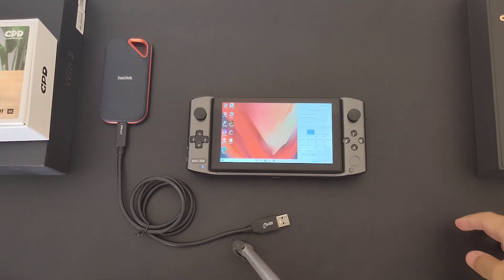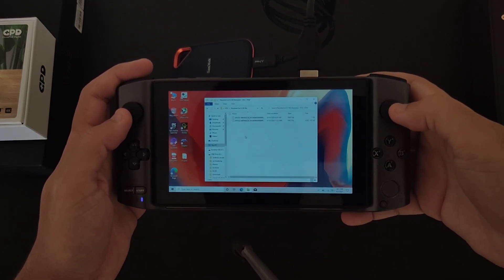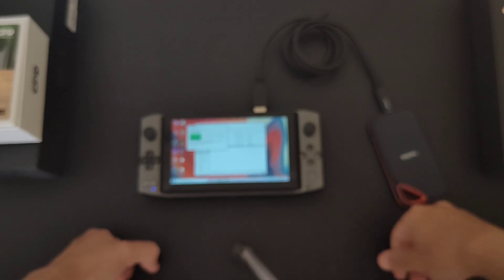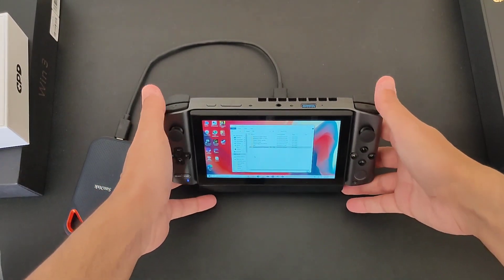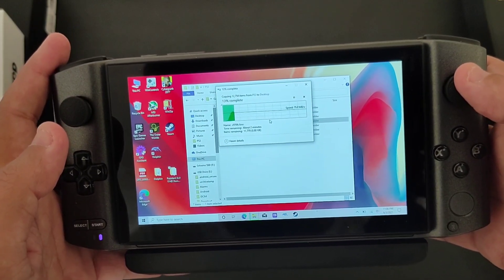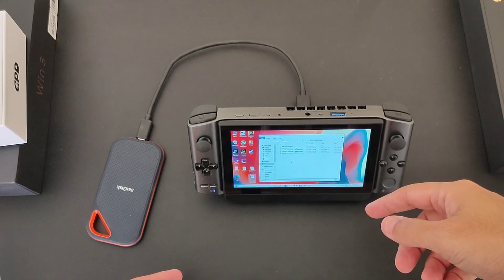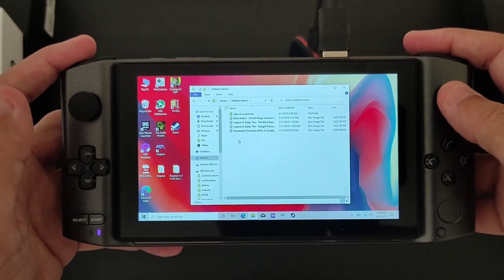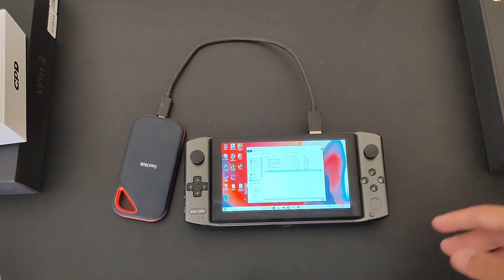GPD Win 3 : File Transfer Speed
let's see how fast is the transfer speed from sandisk SSD to GPD Win 3